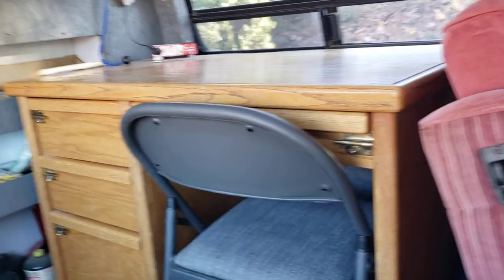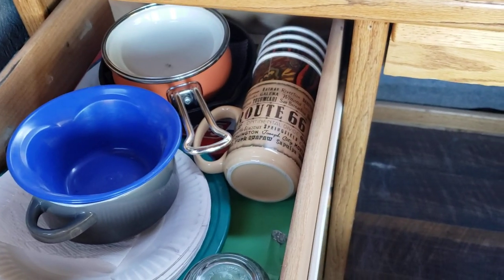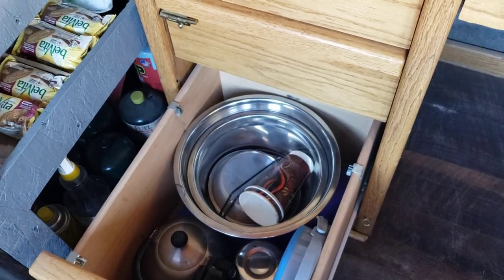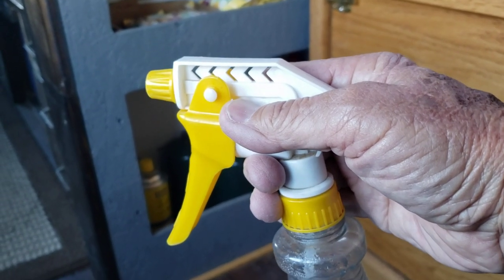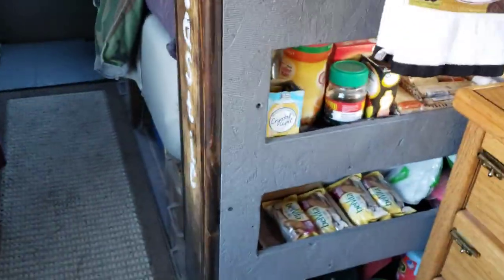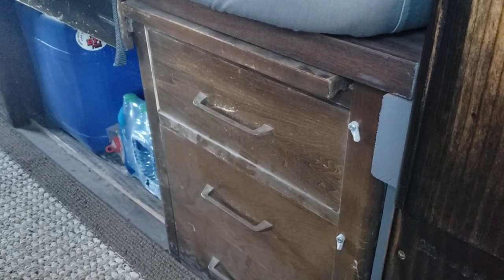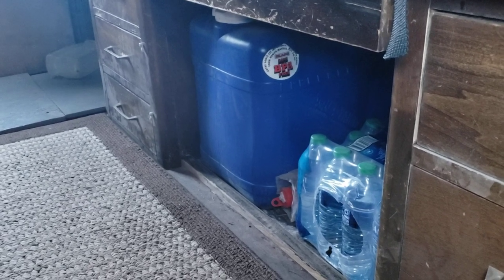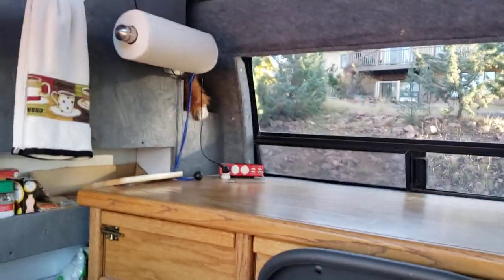Van Stuff - How I keep clean and cook in the van.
In this one I show more about what I carry in the van in regard to keeping clean and cooking.